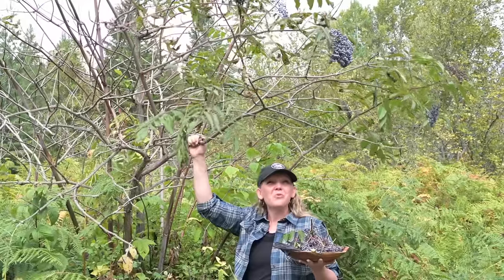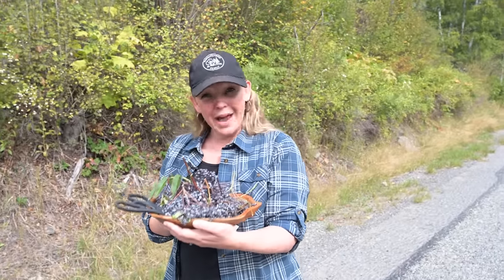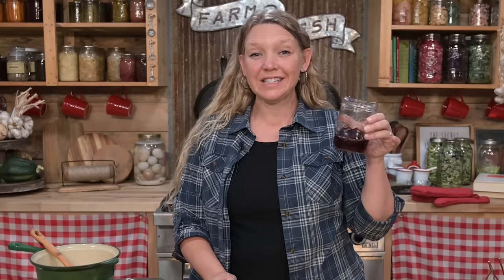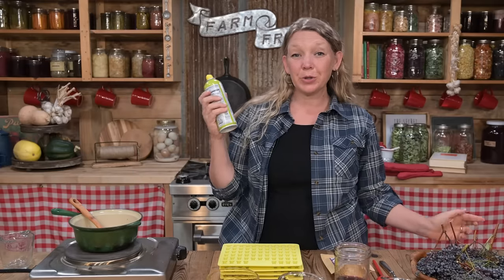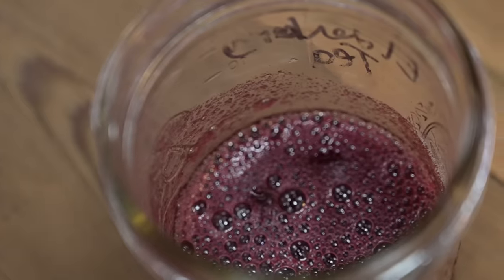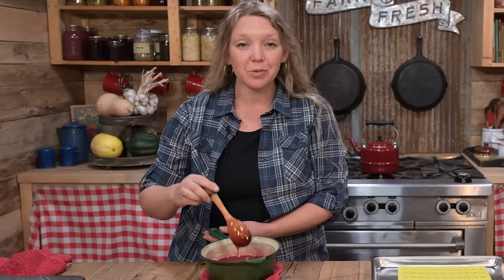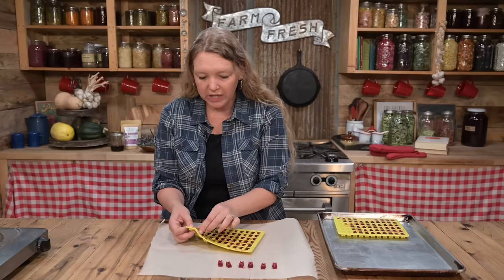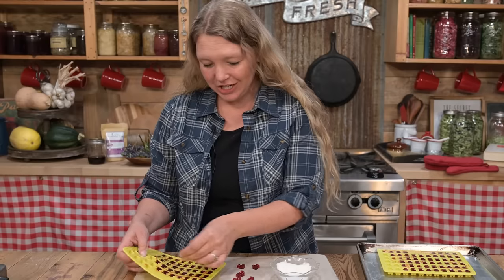My Kids beg for this IMMUNE BOOSTING, VIRUS FIGHTING MEDICINE! (Homemade Elderberry Gummies!)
Learn to make your own homemade elderberry gummies for immune support and to help shorten a cold or the flu. This is the easiest way to get your kids to take their daily immune-boosting elderberry syrup.

FREE PDF DOWNLOADS:
- 5 Steps to a More Self-Sufficient Life - Simple steps anyone can take wherever they are to start a more self-sufficient lifestyle.
- 5 Steps to a Healthy Garden - Get an explanation of what makes healthy soil and 5 steps you can take to improve your garden.

Alasca - Sounds Like Sander LRAOBMURQCA0XEGH
London Town - Brent Wood RYFBN4REKKFQXMXD
Treehouse - Andy Ellison 891HQWB71I6WR4E4
Tire Swing By The Creek - Heartland Nights H9WNIQ4ZKGPVL7DJ
Grass Stains - Andy Ellison EVVYJSZBRYV084ZB
August - Dario Benedetti O7DJD8SRRR0XBL4Z
Cause For Celebration - Reveille 3TGL5WGCQTNLERO0
Golden Hour - Reveille Q3L45LYLAII6SVBS
This Is Love - Alsever Lake ITCCQPZ4FX0XY5V4